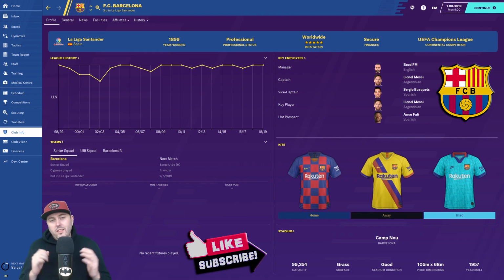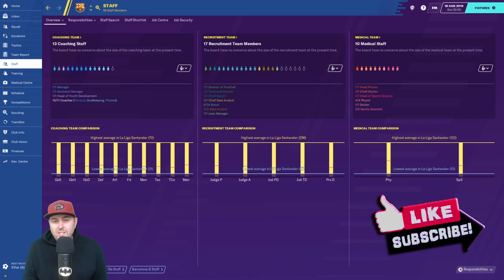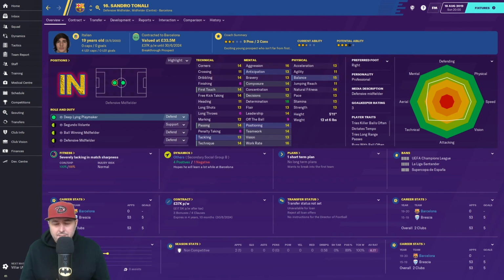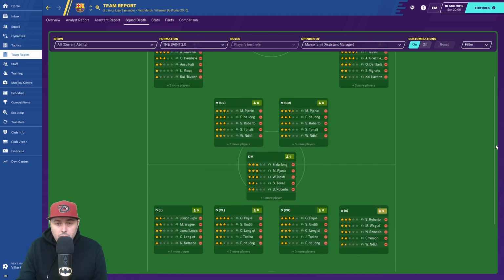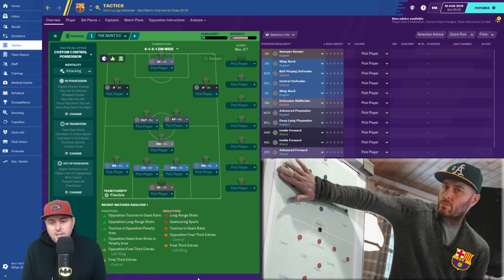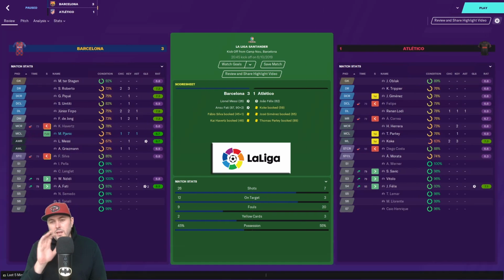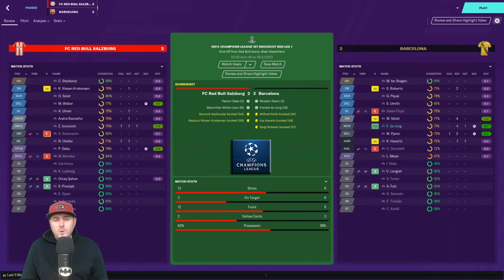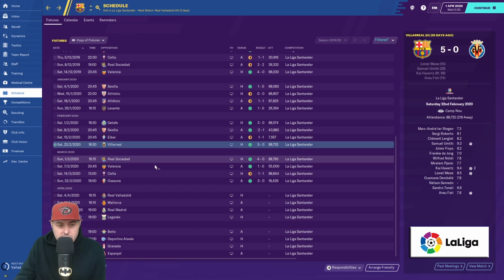FM20 - EP1 - Rebuilding FC Barcelona - Football Manager 2020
Welcome to episode 1 of Rebuilding FC Barcelona. In this FM20 video I try and turn these Catalan giants back into champion league winners. I have taken my rebuild series back to its roots and given myself 3 seasons to achieve my goals with a fallen giant. I will attempt to rebuild them with fresh talent and I will only be signing players who are 23 and under.